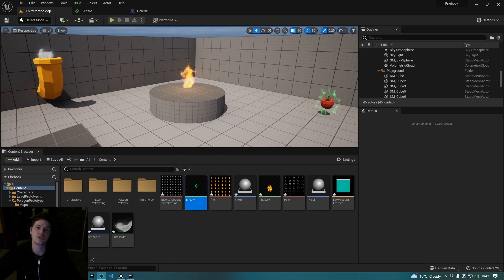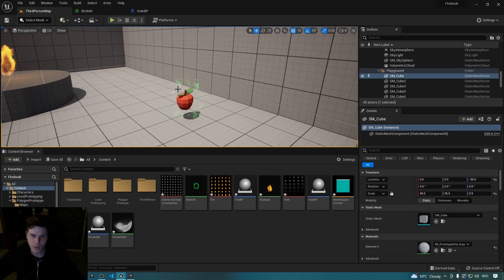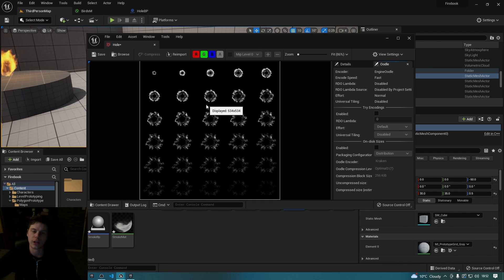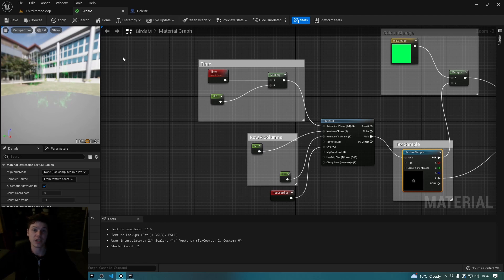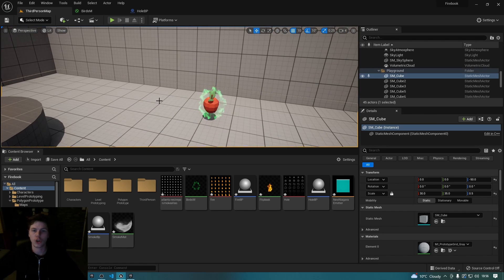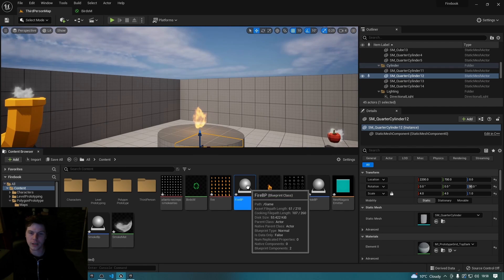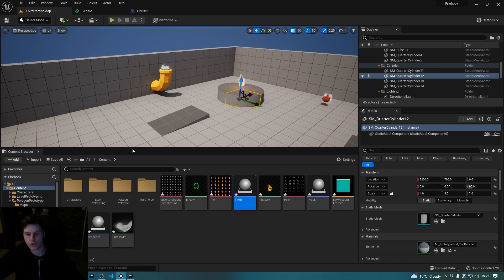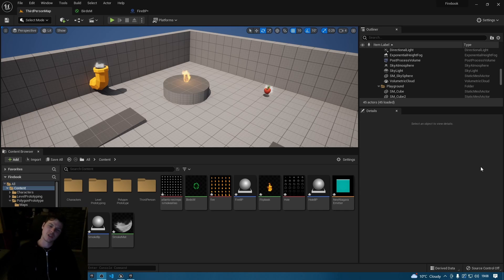UE5 Flipbook animation for High Quality Simple VFX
In this video I will show you how to create animated VFX very easily using flipbooks, the flip book node within the a material allows for quick setup and easy customization, all you need is a sprite sheet or atlas or flipbook sheet a couple of minutes,

💻 Computer Gear

🎁 Accessories